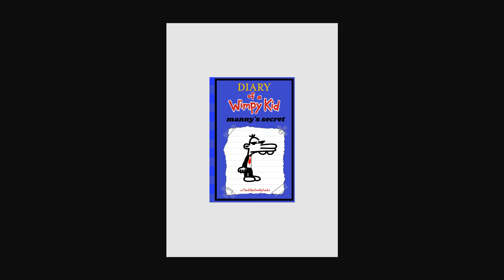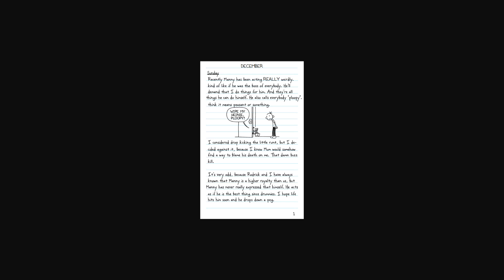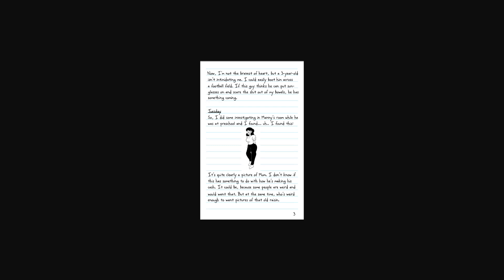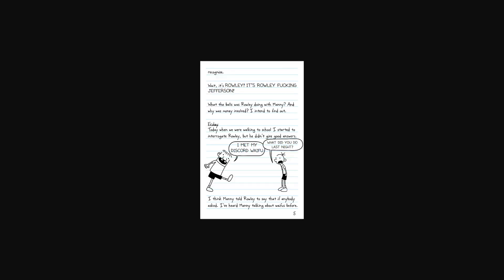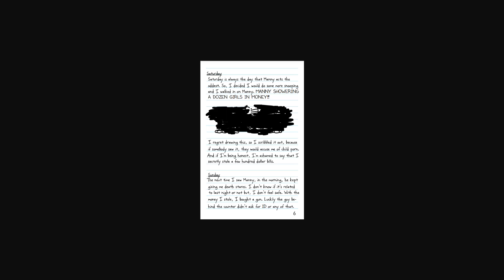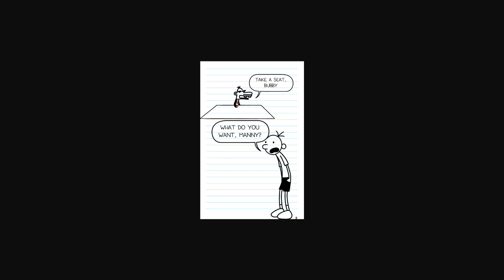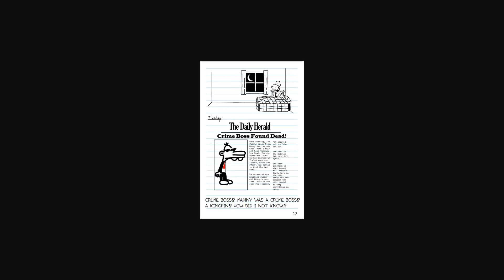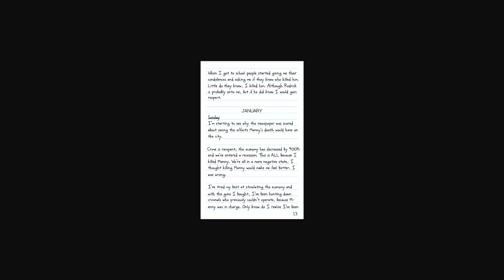Diary Of A Wimpy Kid: Manny's Secret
Diary Of A Wimpy Kid: Manny's Secret fan fiction